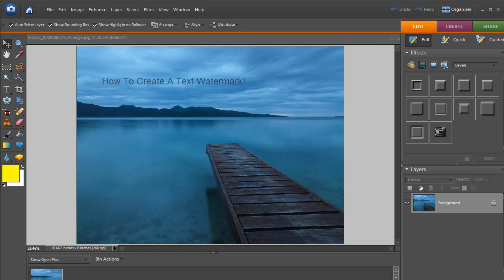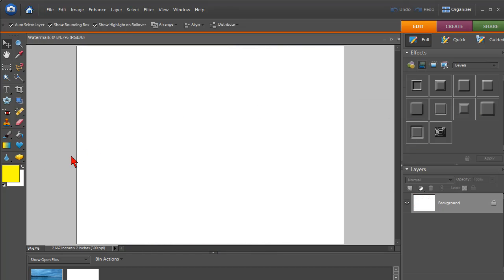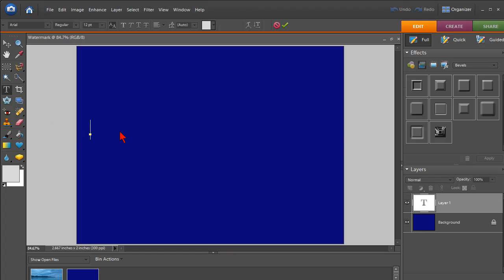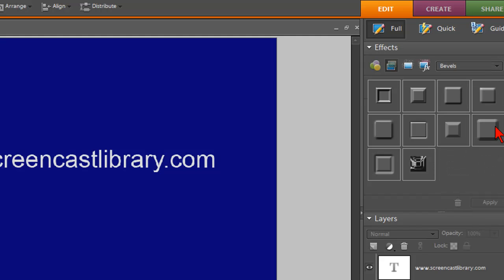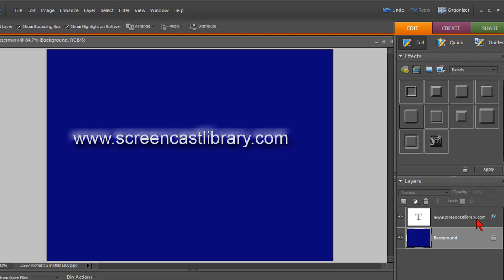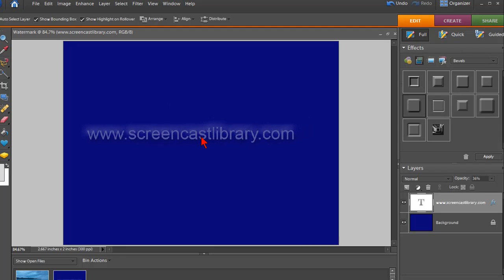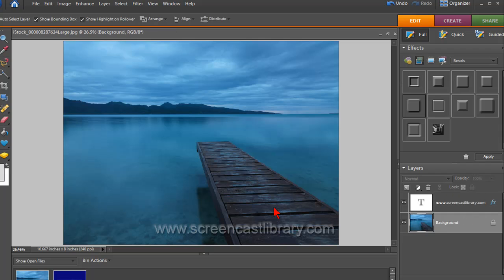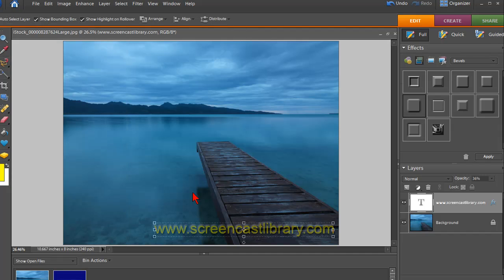How To Create A Watermark In Photoshop Elements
In this video tip, we will show you how to quickly and easily create a text watermark for your images in Photoshop Elements.